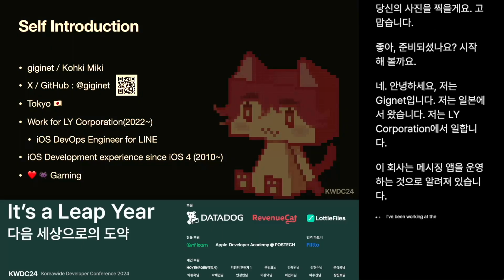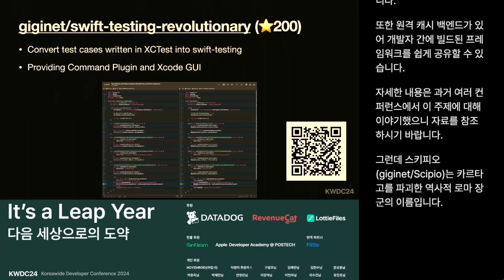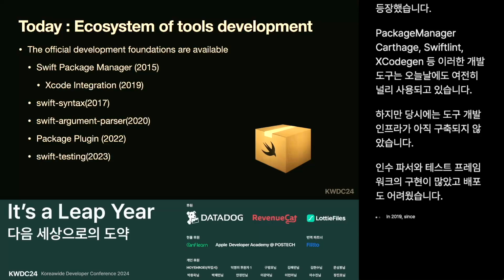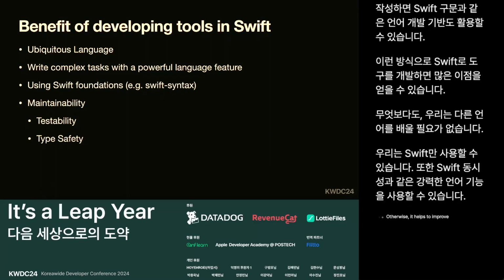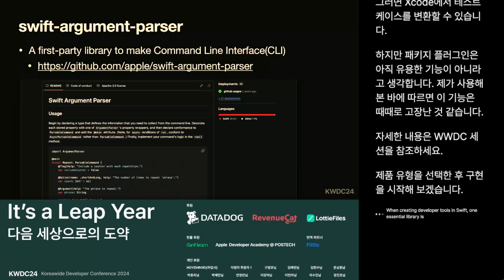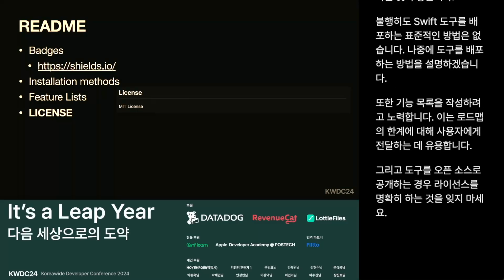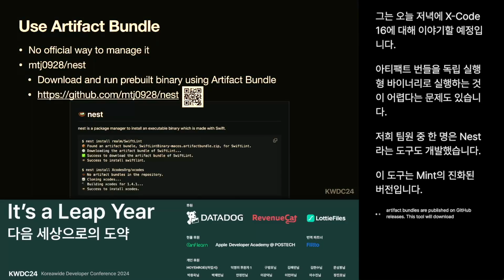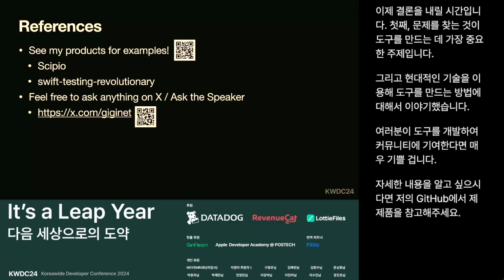Swift로 직관적인 개발자 도구 만들기 - Kohki Miki